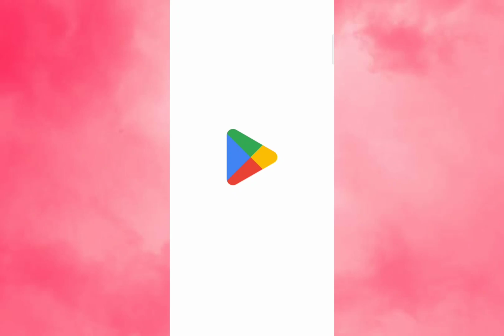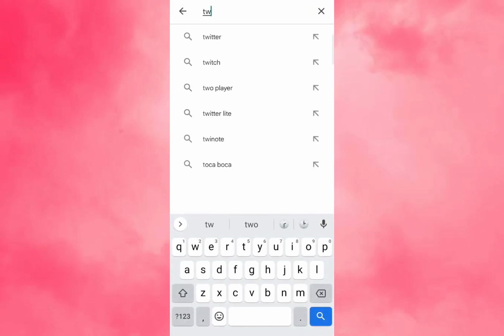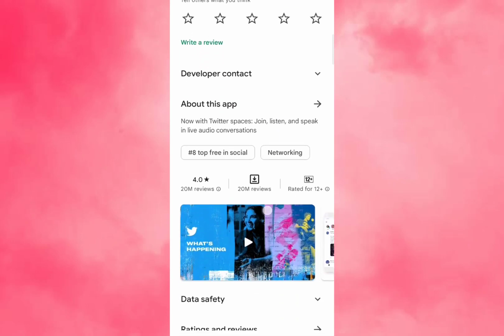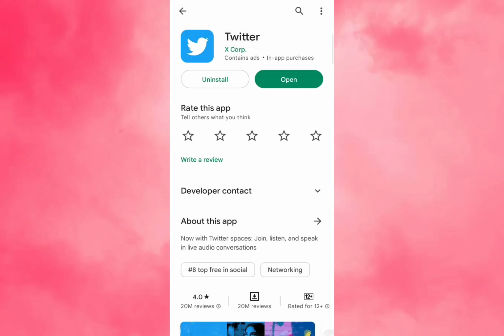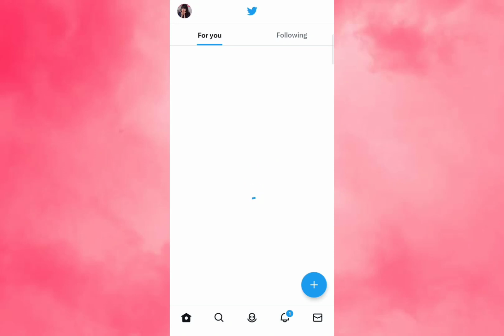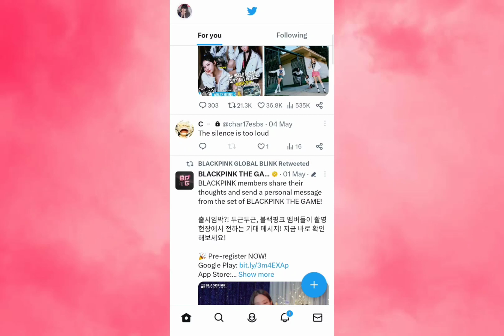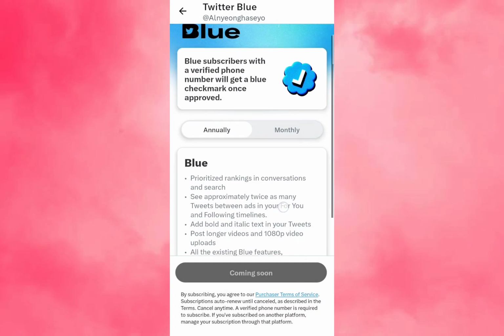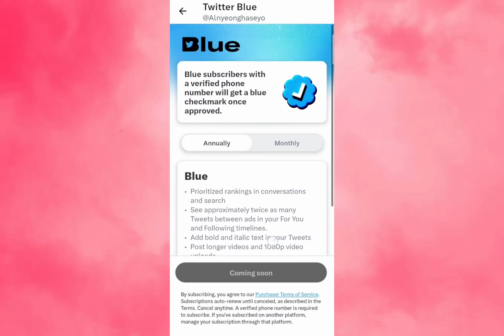How To Your Verify Twitter Account New Update 2023!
In this video, we bring you the latest update on how to verify your Twitter account. Being a verified user on Twitter not only adds credibility to your profile but also unlocks several exclusive features and benefits. If you've ever wondered how to get that coveted blue tick mark next to your name, you've come to the right place.

Join us as we guide you through the process of verifying your Twitter account step by step. We'll provide you with valuable insights and practical tips on how to increase your chances of getting verified. From understanding the criteria Twitter looks for in verified accounts to navigating the application process smoothly, we've got you covered.

Discover the importance of having a verified Twitter account and how it can help you build a stronger presence on the platform. We'll share success stories and examples of verified accounts, including prominent personalities such as Elon Musk. Learn from their experiences and apply their strategies to enhance your own verification journey.

Stay up-to-date with the new features and updates that Twitter has introduced in 2023, ensuring you have the most accurate information for your verification process. Whether you're a content creator, a business, or an influencer, getting verified on Twitter can make a significant difference in your online presence.

Watch this video to learn how to verify your Twitter account in the new update of 2023 and take your Twitter profile to the next level!